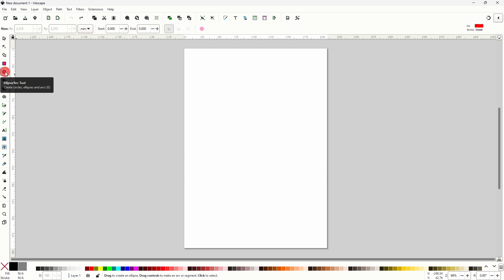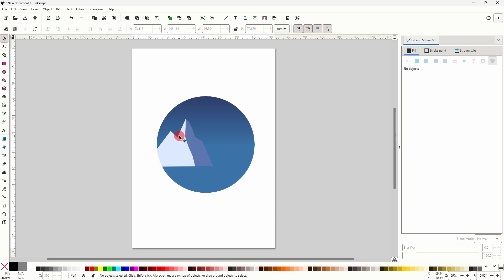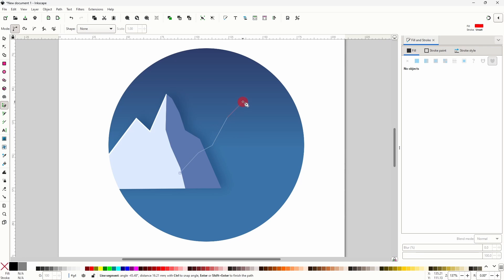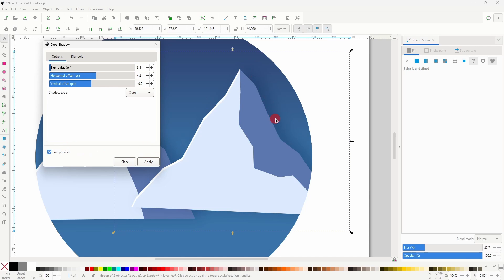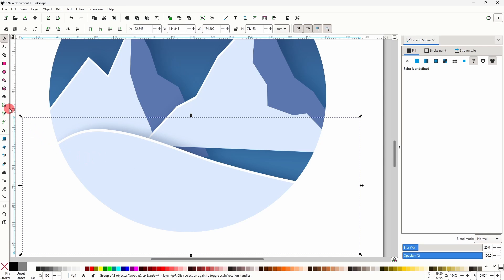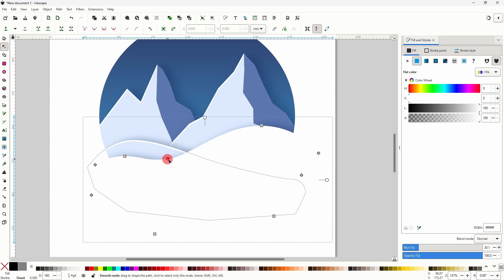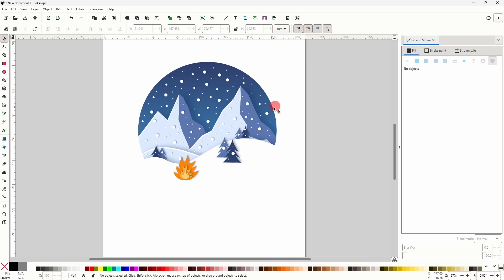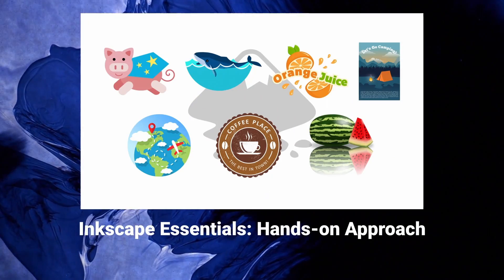Create a Cozy Winter Paper Cutout Scene in Inkscape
In this Inkscape tutorial, we'll create a winter scene using a paper cut-out effect. Happy holidays!